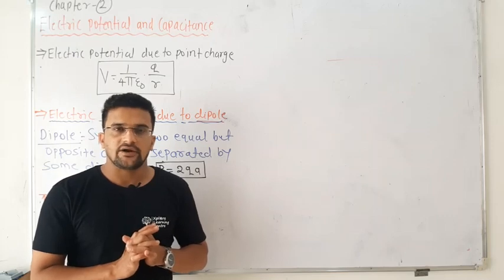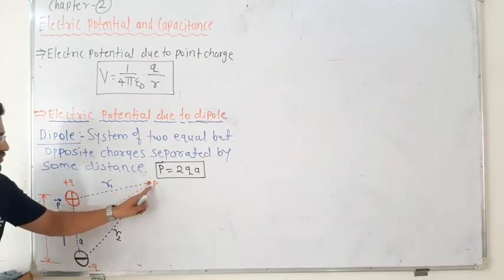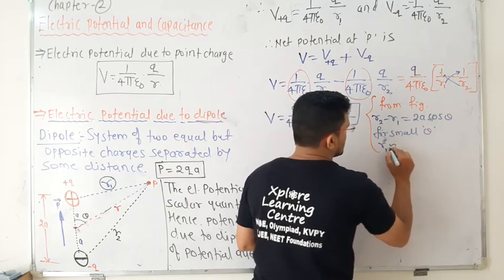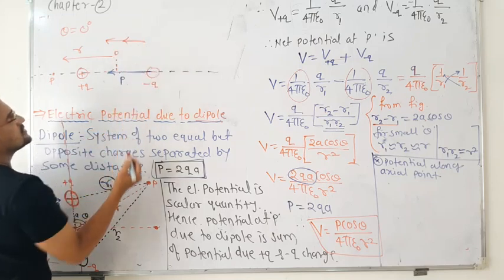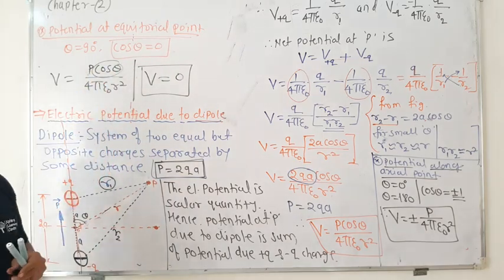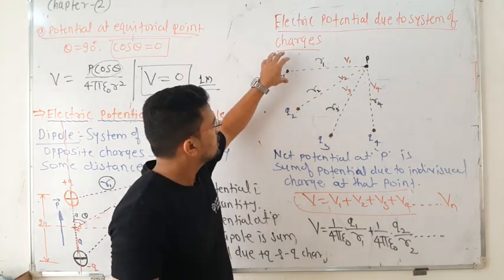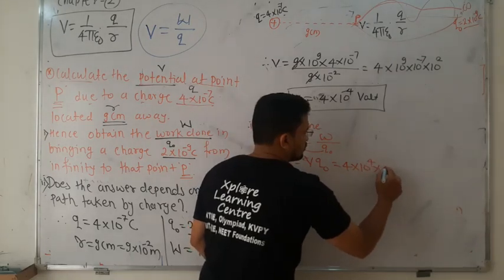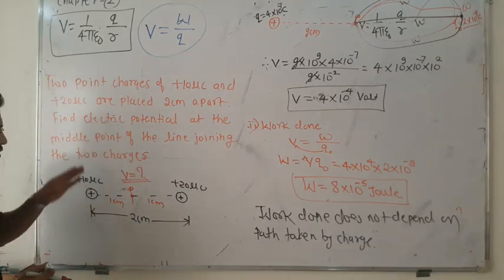CHAPTER-2 Electric potential & Capacitanace(Lecture 3)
Amit Sir Physics
Electrostatic force

Numerical on Electric charges and fields
# Lecture :12

Numerical

Amit Sir Physics